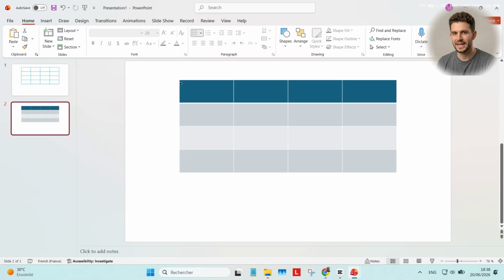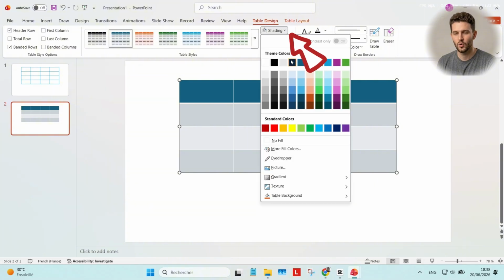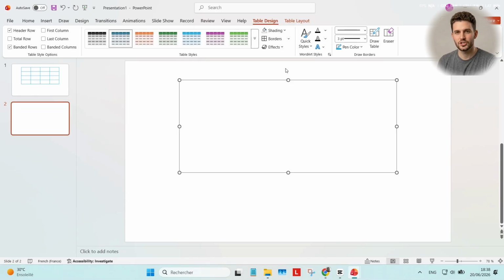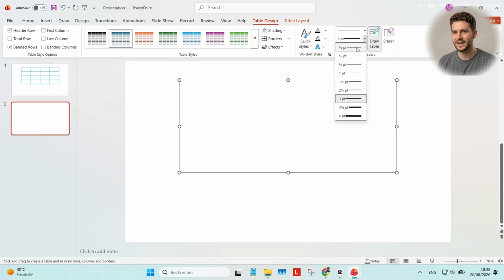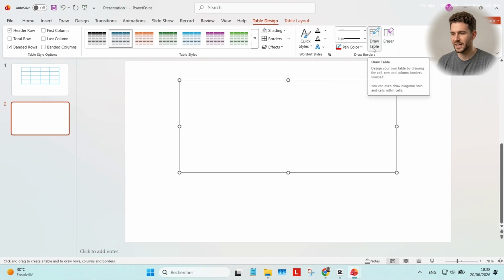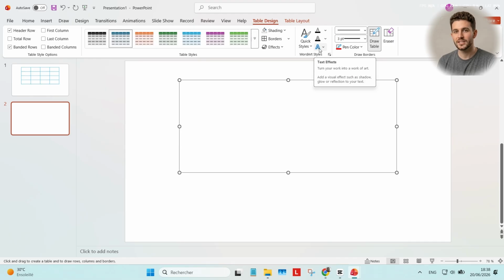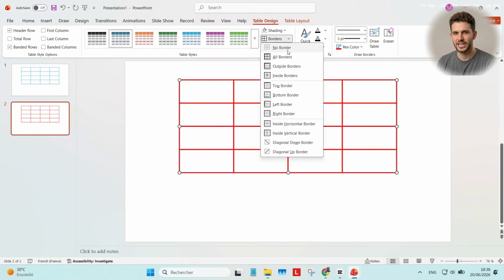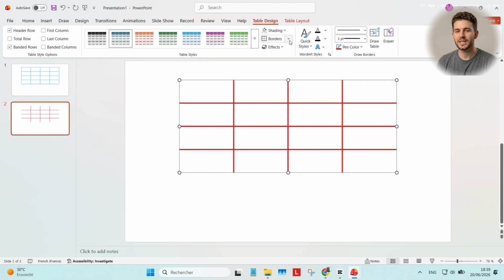How To Change Table Line Color In PowerPoint (Quick & Easy)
Stop settling for default, boring table borders that ruin your presentation design.

In this video, I'll show you how to customize and change table line colors using the Table Design tool in Microsoft PowerPoint — step by step.
Perfect if you're struggling with formatting tables to match your company branding or slide aesthetic.
By the end, you'll have a fully customized, professional-looking table ready for your next presentation.

In this video:
→ Unlocking the Table Design tab and clearing background fills.
→ Choosing the perfect pen color, line thickness, and border style.
→ The "magic click" to apply your new design to all (or specific) borders instantly.